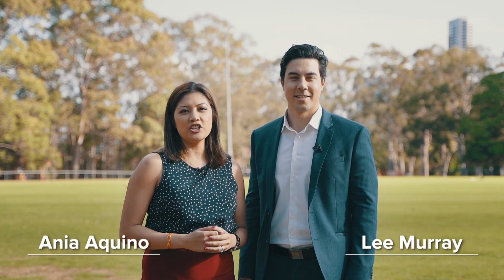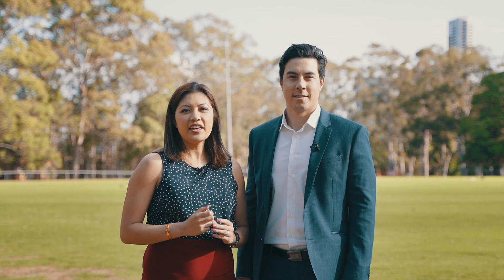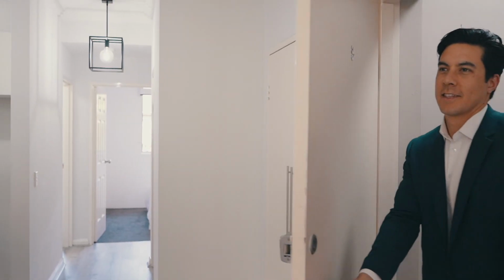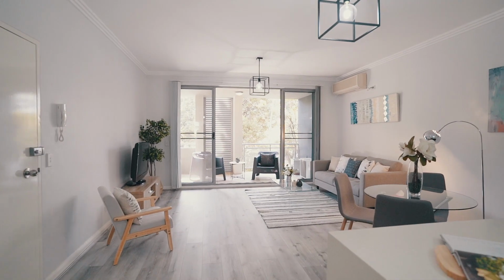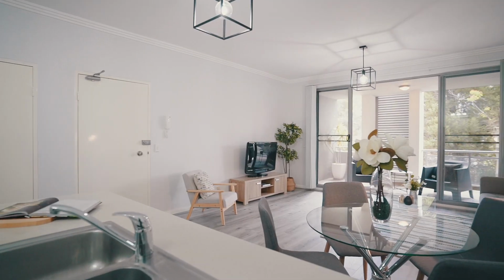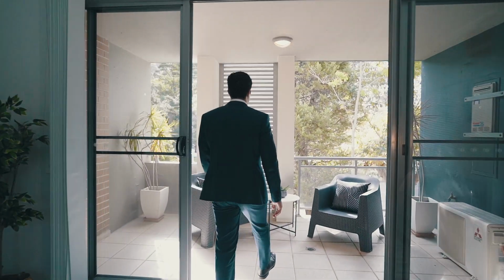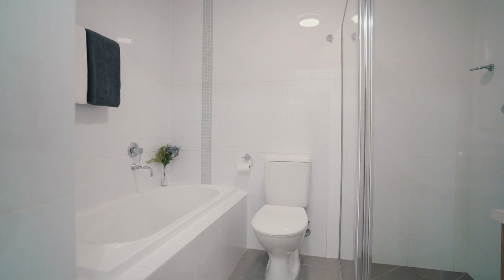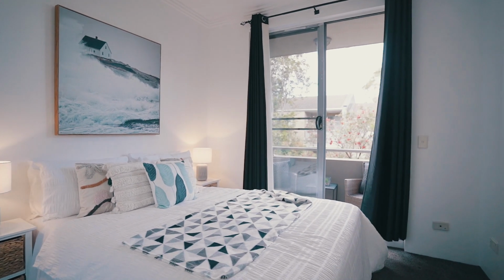Comfort, convenience and chic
9/28-32 Pennant Hills Road, North Parramatta

This light-filled renovated property is positioned securely on level 1 of a boutique full brick complex. It enjoys a leafy outlook with the added convenience of the bus at the doorstep.

Ania Aquino | 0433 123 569
Lee Murray | 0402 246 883